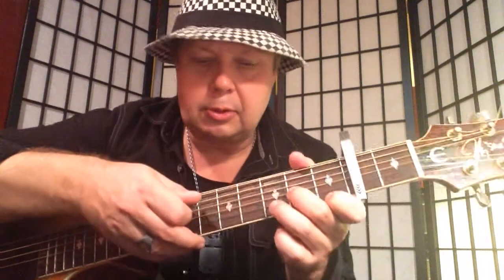Calvin Harris - Feels - Guitar Lesson